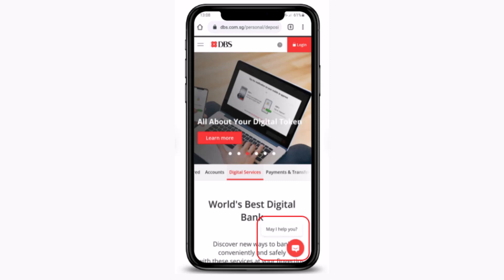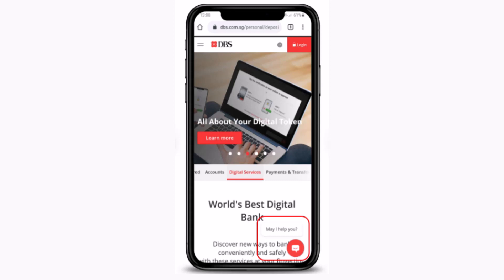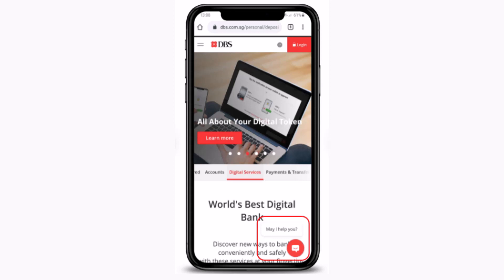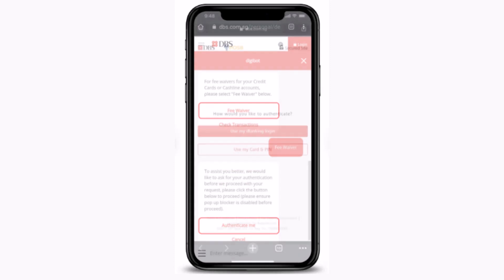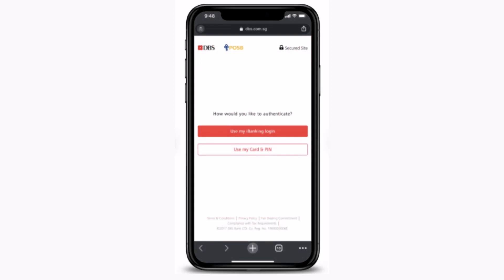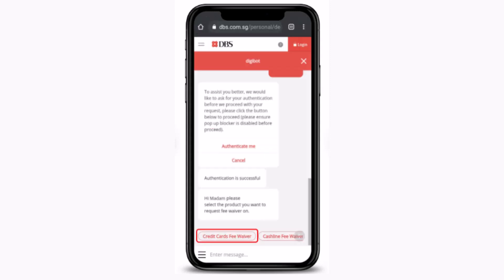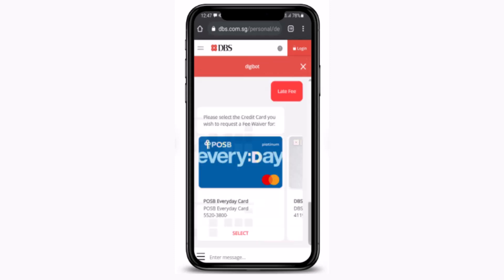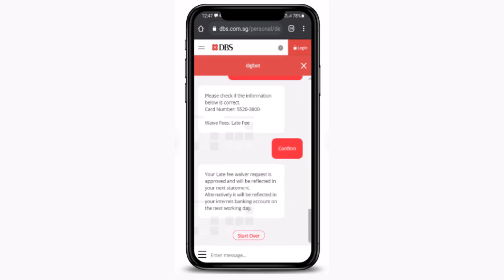How to Waive Credit Card/ Cash line fee and Charges on DBS Bank - DBS Digibank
This video guides you in an easy step-by-step process of how to Waive credit card/ Cash line fees and charges

Follow these simple steps:
1) Login from the web browser.
2) Next tap the Digi bot icon.
3) Next Type in Fee waiver.
4) Next tap on Authenticate me.
5) select the method to log in.
6) Next tap pon credit card fee waiver.
7) Select the Credit card.
8) Next tap on confirm.
That's it.